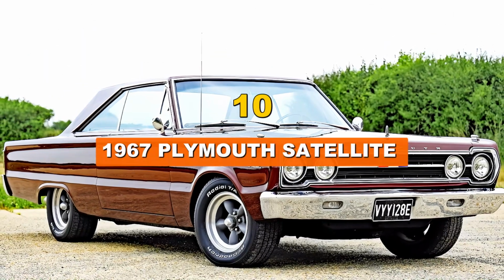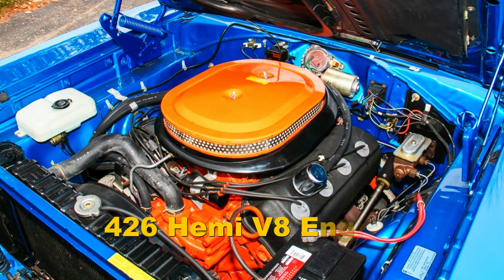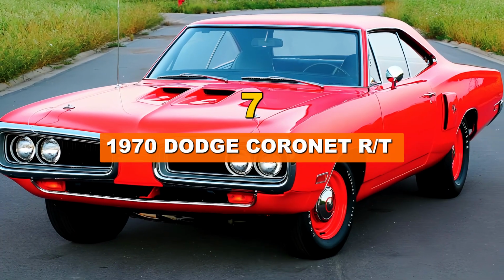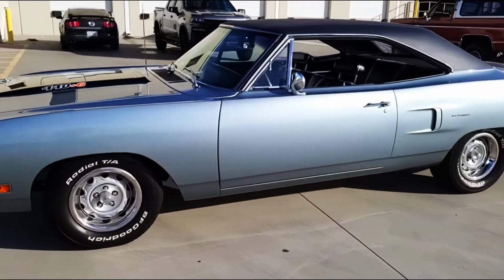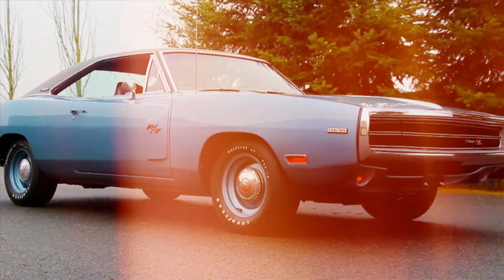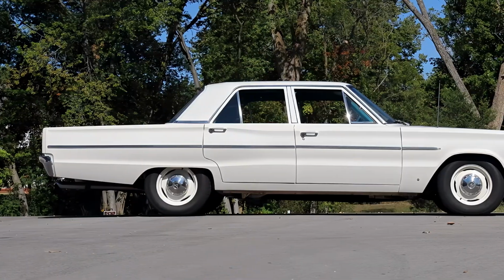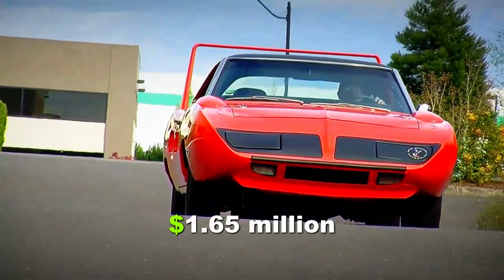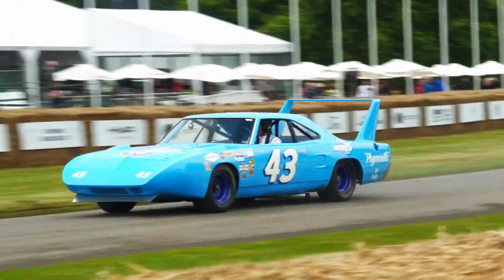Rarest Muscle Cars of the 1970s – Ultra-Rare Classics!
If you're a true Mopar fan, you know that HEMI-powered B-body muscle cars are some of the most legendary machines ever built. But what about the rarest of the rare? In this video, we’re counting down **10 of the rarest HEMI-powered B-body Mopars ever made**—from ultra-limited production models to special-order beasts that have become holy grails in the muscle car world. Whether you're a collector, an enthusiast, or just love raw horsepower, this list is packed with Mopar greatness!

Enjoy automotive history responsibly drive safe and stay passionate about cars!